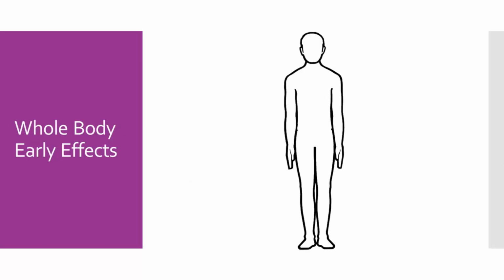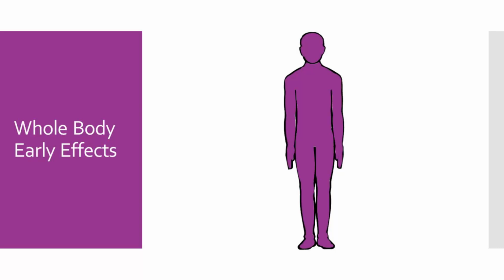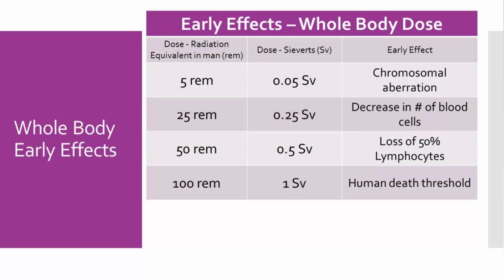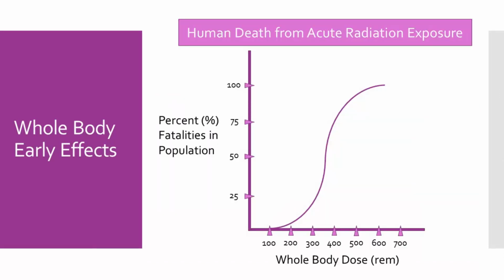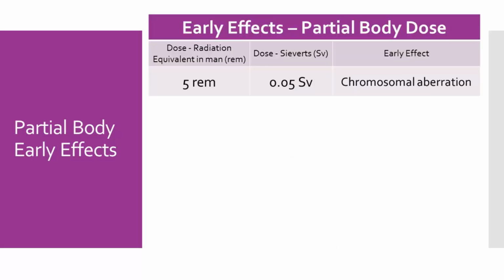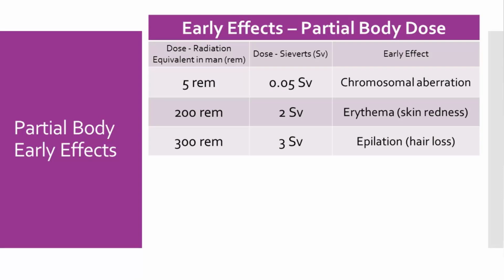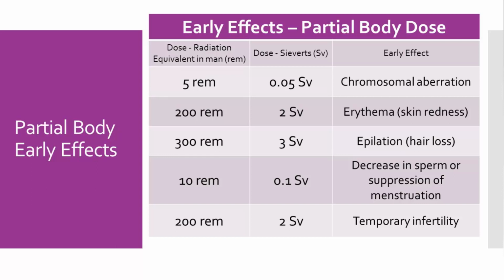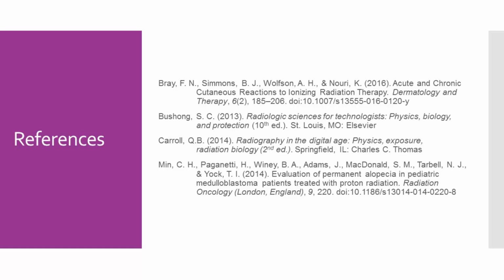Radiation Effects on the Body Early Effects